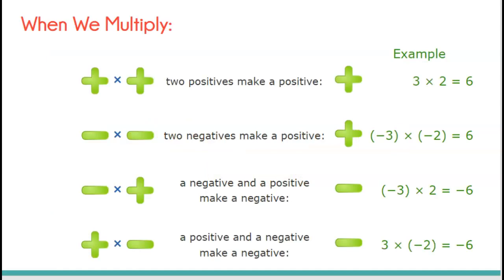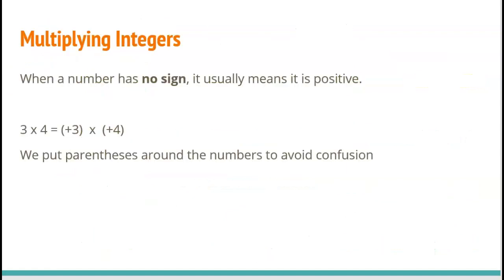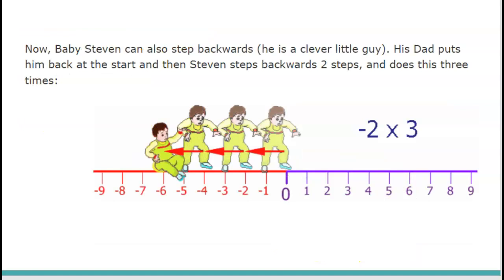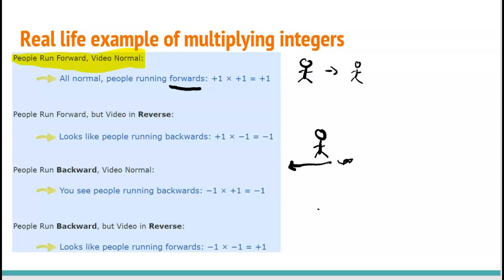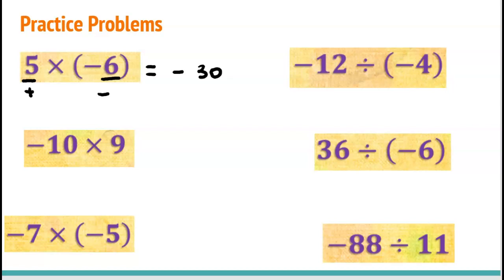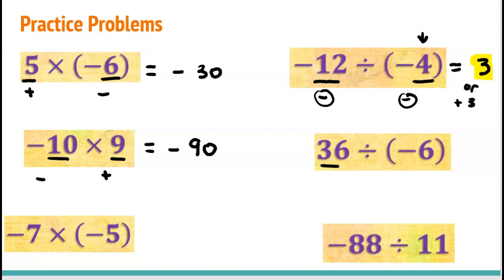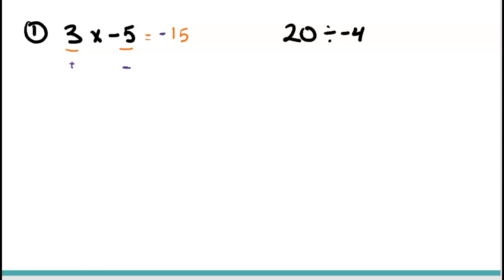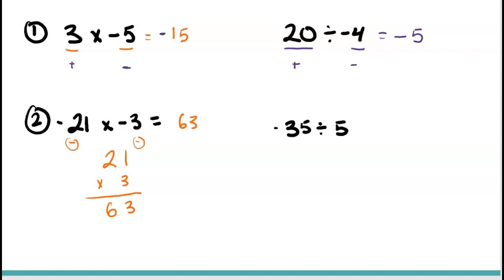Multiplying and Dividing Integers